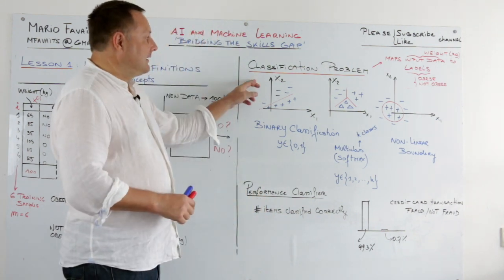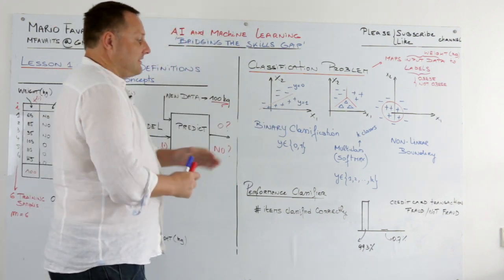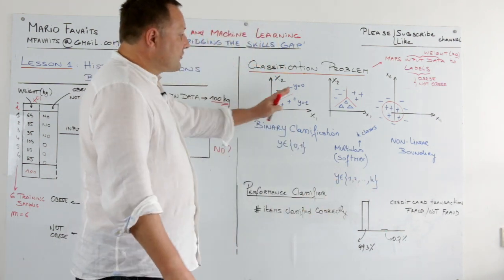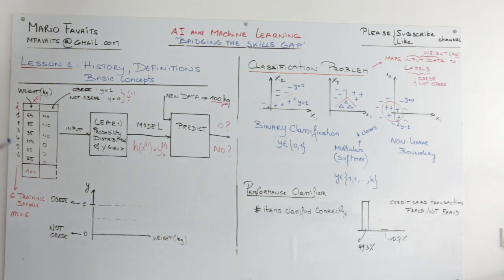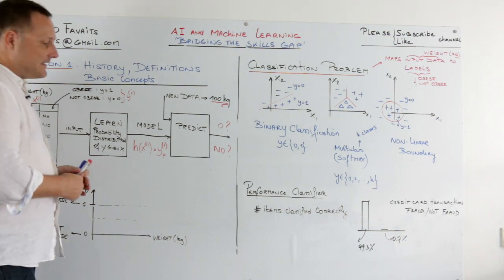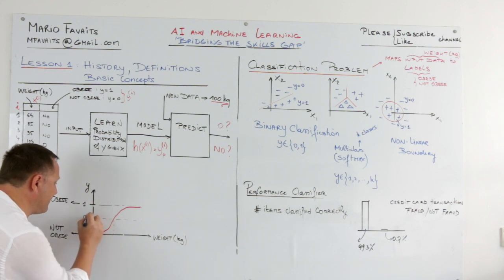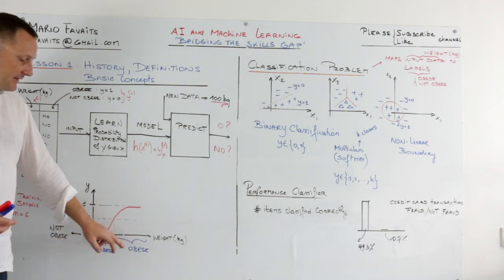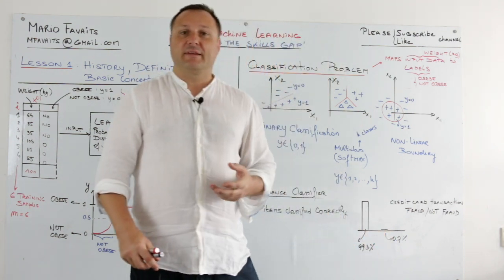#5 - AI and Machine Learning | Classification